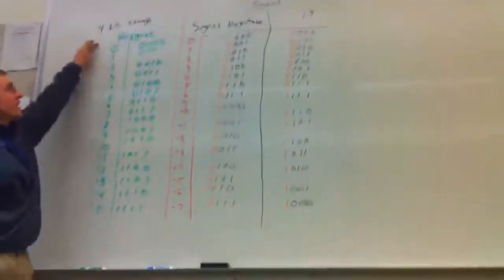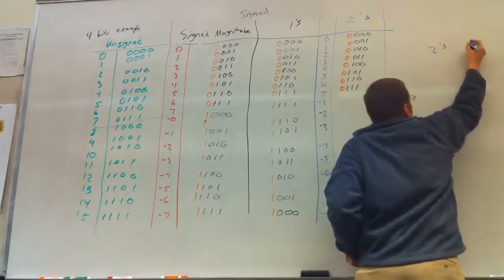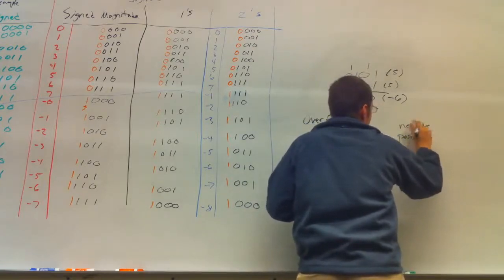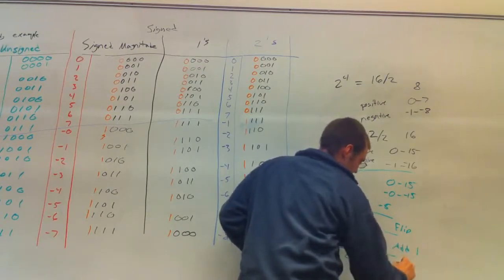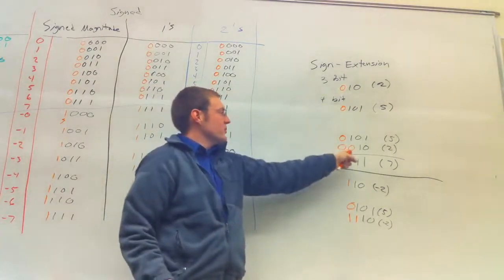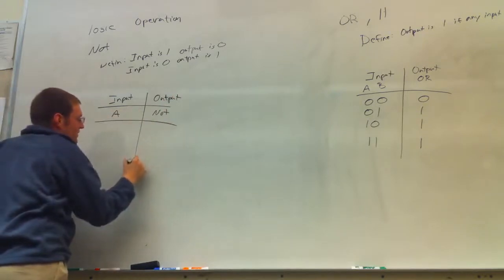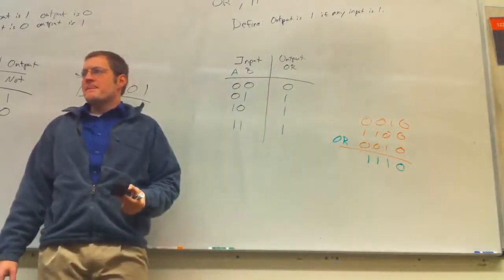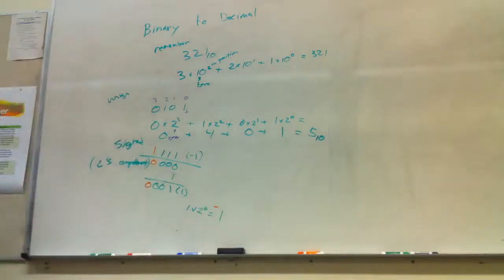03 UVU CS 2810 Computer Organization and Architecture 2011 Bits, Data Types, and Operations